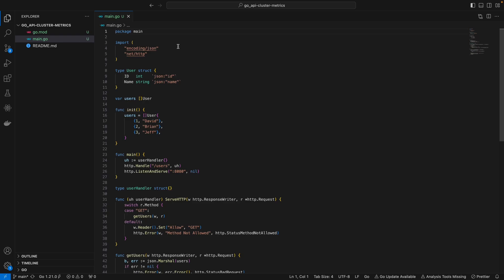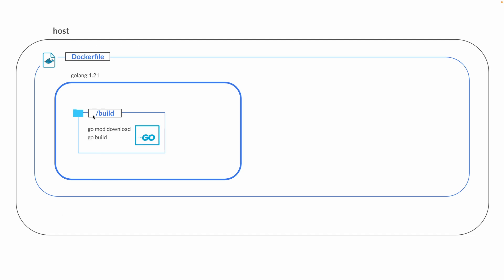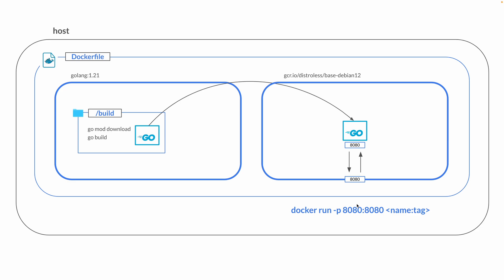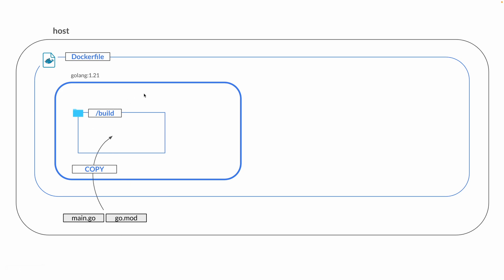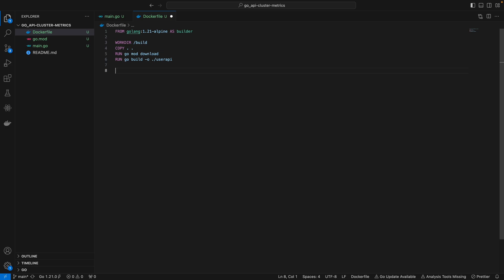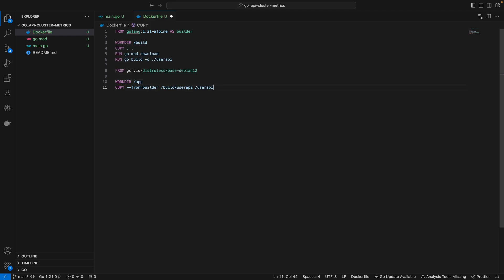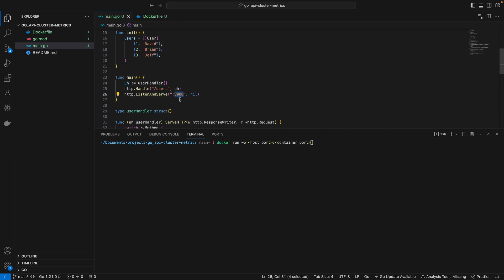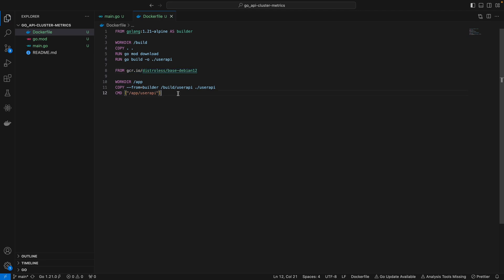Dockerfile for Golang Step by Step 2024 (multi-stage build with distroless/scratch)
This video covers how to build your Dockerfile and run the container by mapping the port.

The Dockerfile uses multi-stage builds which allows us to build a small-sized minimal image. Here is the docker docs covering multi-stage builds

If you are ever interested in what the difference between using the distroless vs. scratch as the base image is, have a read at a blog post I found